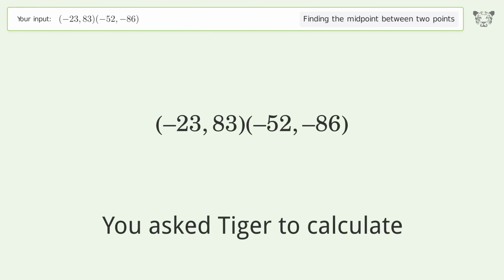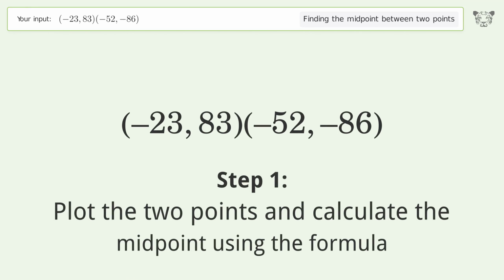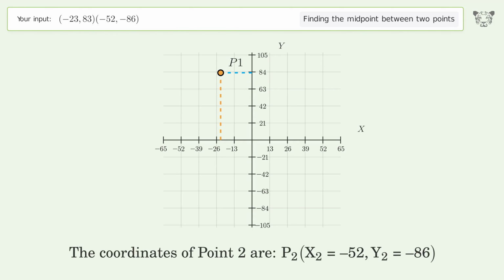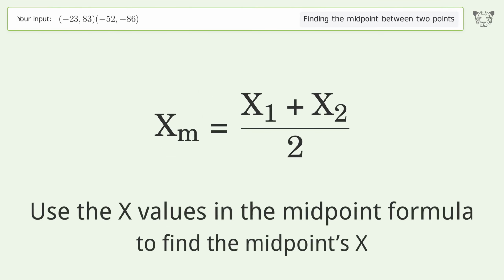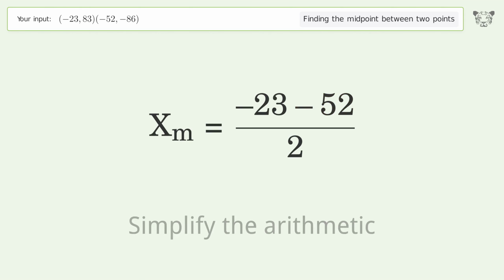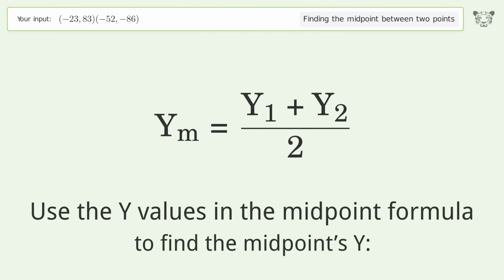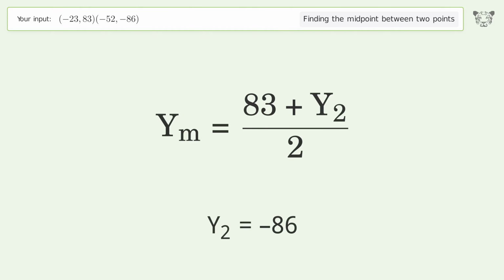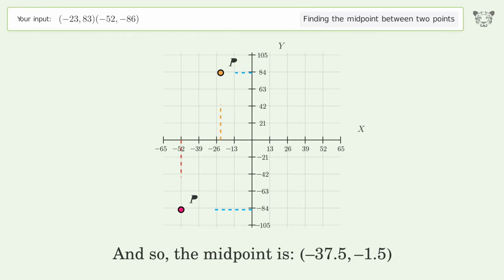Find the midpoint between two points p1 (-23,83) and p2 (-52,-86): Step-by-Step Video Solution